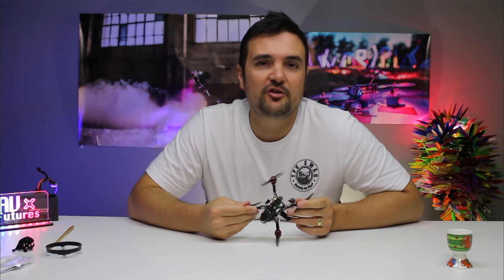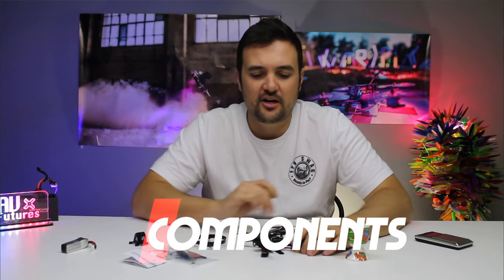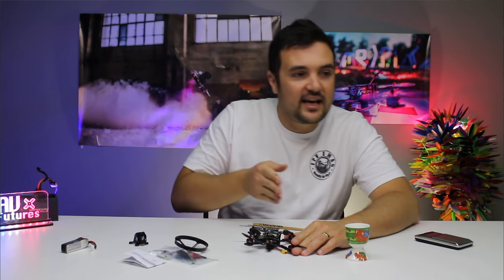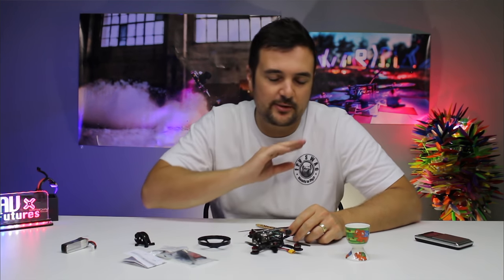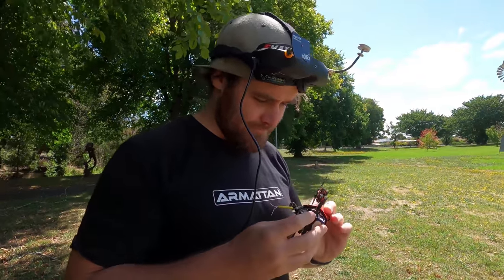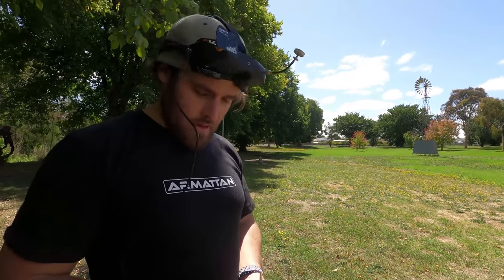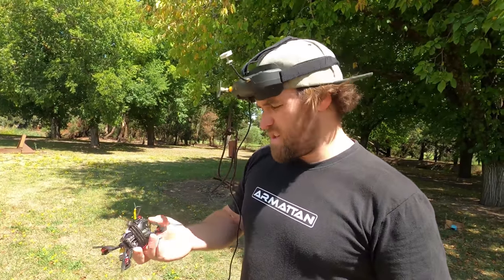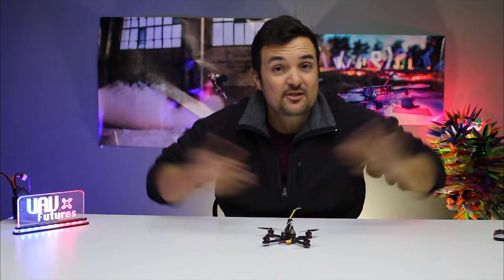CAN THEY DO IT AGAIN? 2 drones in 1. Whoop to toothpick- happy model larva x HD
The larva x HD from happy model is a micro toothpick FPV drone that can convert to an indoor whoop style drone. We test it out and find out just how well it goes. happy model also made the mobula 6 and mobula 7 as well as the awesome larva x.